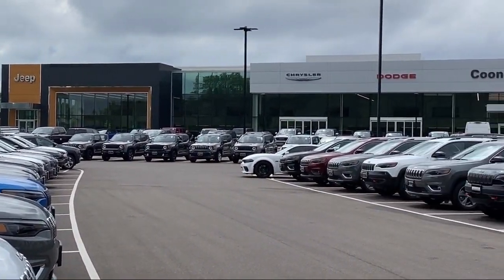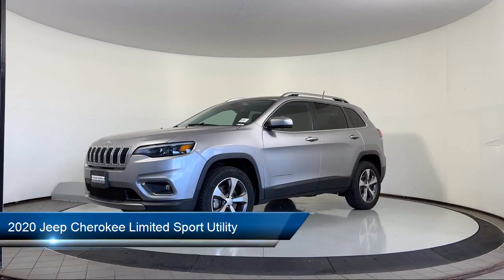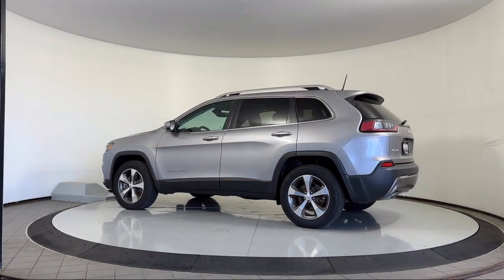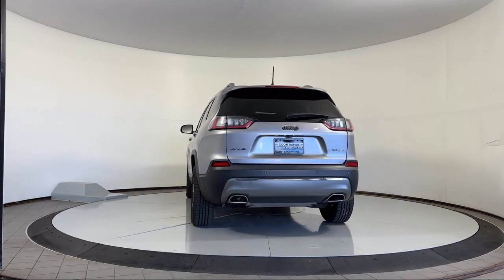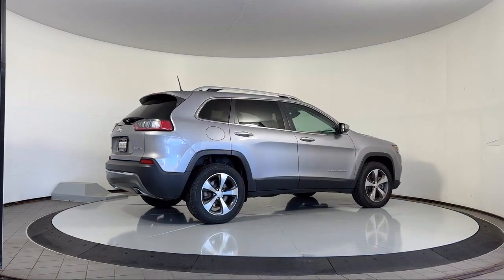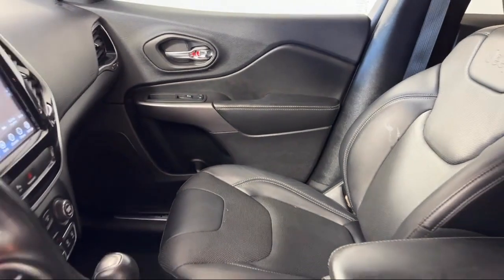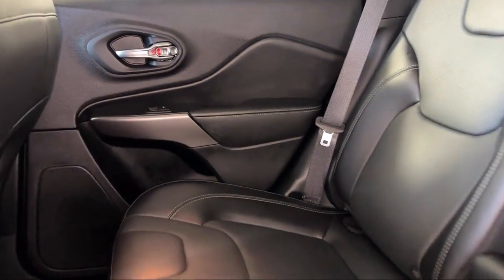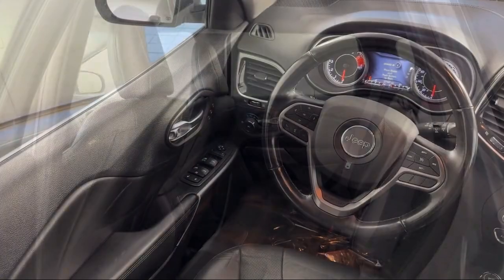2020 Jeep Cherokee Limited Sport Utility Coon Rapids Oak Park Blaine Minneapolis Shoreview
2020 Jeep Cherokee Limited Sport Utility Stock Number: WR19697A Vin:1C4PJMDX3LD551935.